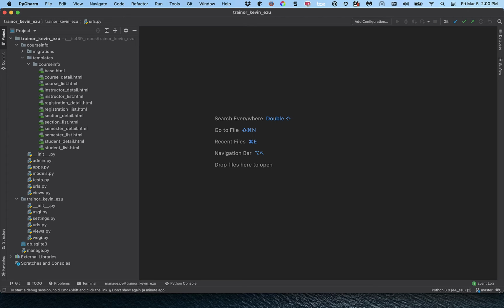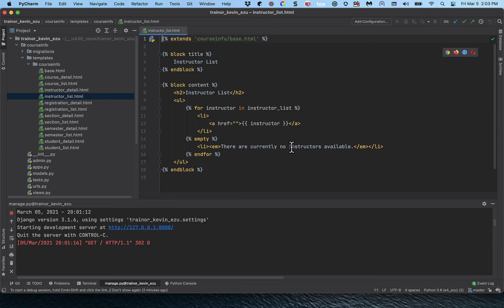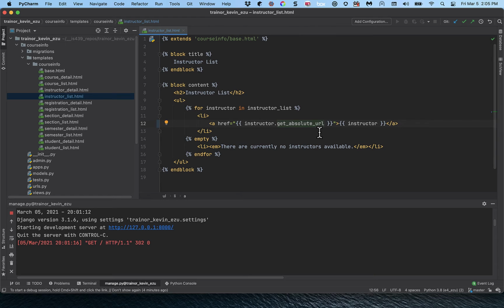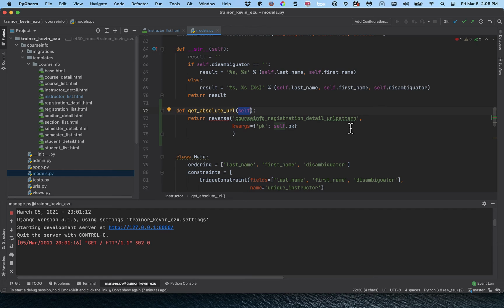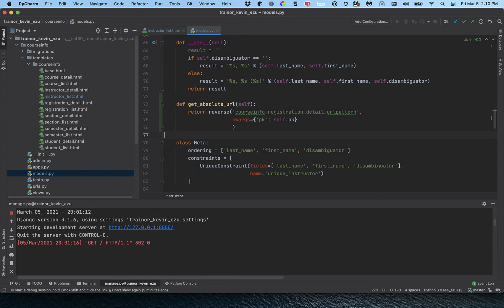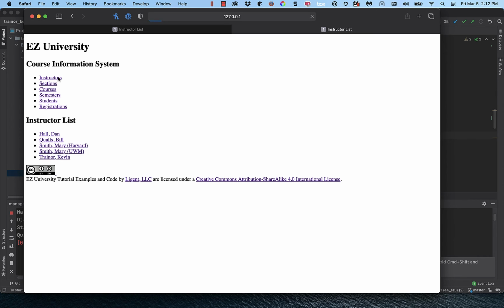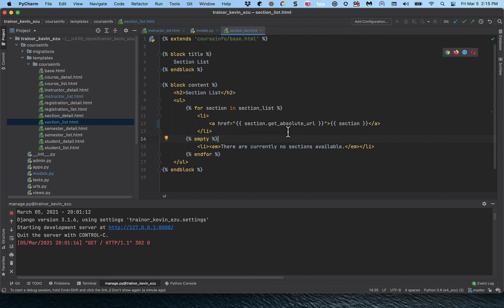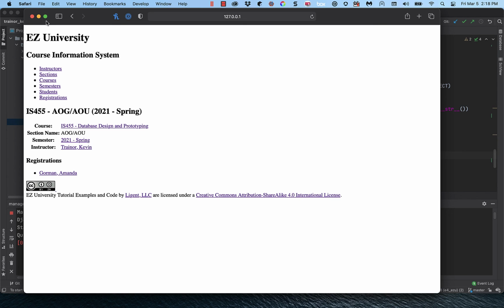Tutorial: IS439 - EZU Link Pages Assignment - Part 2